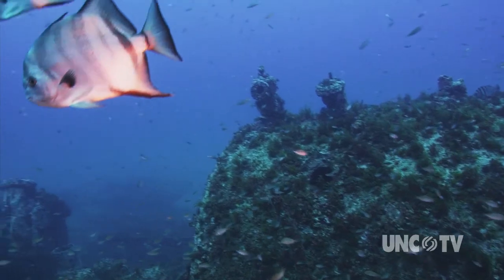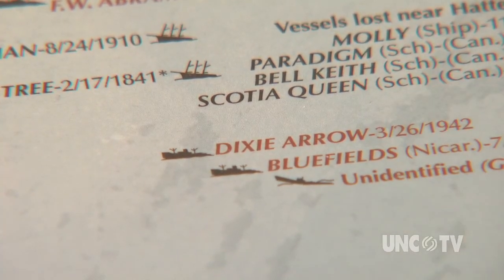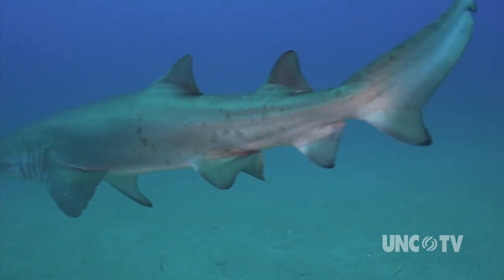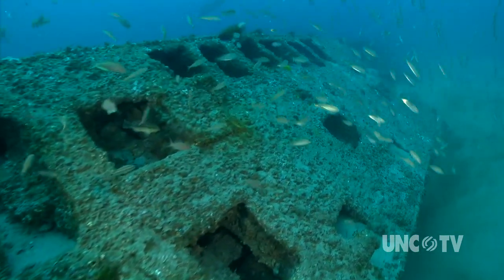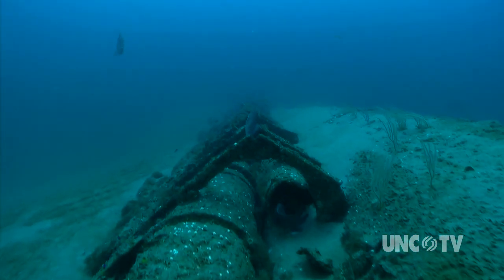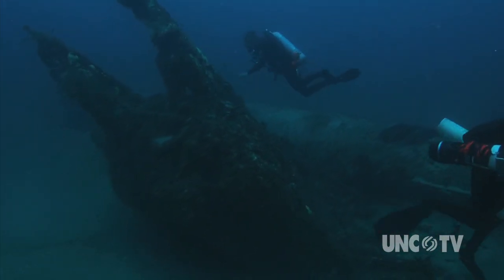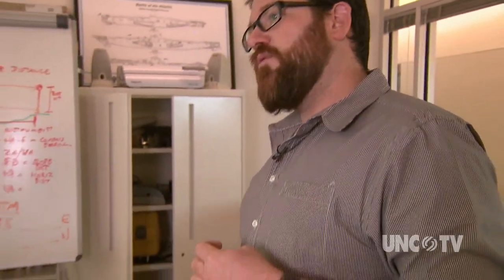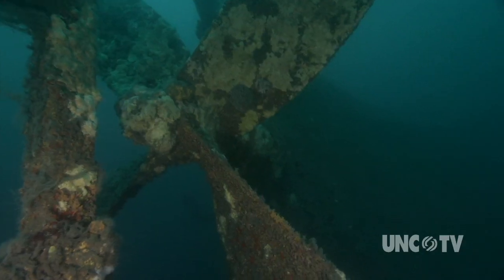How the Battle of the Atlantic turned the tide of World War 2 | Sci NC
In March 1942, the Dixie Arrow was a tanker steaming offshore from the Outer Banks.

In March 1942, the Dixie Arrow was a tanker steaming offshore from the Outer Banks. The ship was alone and loaded with fuel for the Allied war effort in Europe. Unknown to its crew, a German U-boat was stalking the Dixie Arrow. The sub's torpedoes hit their mark. After burning fiercely for hours, the Dixie Arrow and 11 members of her crew went down in 90 feet of water. The Battle of the Atlantic along the coast was the closest World War II got to the U.S. Lauren Heesemann, Monitor Sanctuary Coordinator with the National Oceanic and Atmospheric Administration explains that the goal of these excavations is to document the wrecks and bring them to the public considering they will not be around forever. Researchers are also studying each individual wreck's relation to all of the other shipwrecks because many of the ships have a relationship to each other in an underwater battlefield. The Battle of the Atlantic project is a joint effort between NOAA, the University of North Carolina Coastal Studies Institute at East Carolina University. Watch as underwater archaeologists conduct maritime detective work.